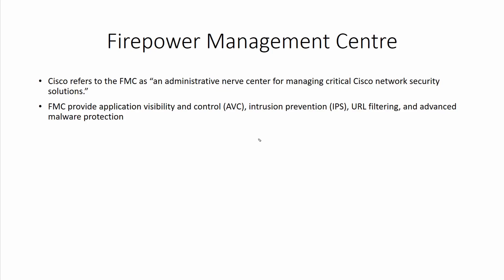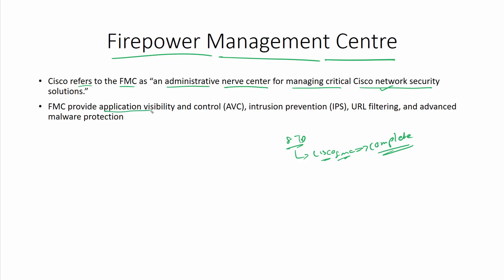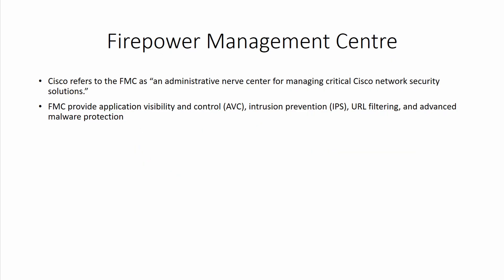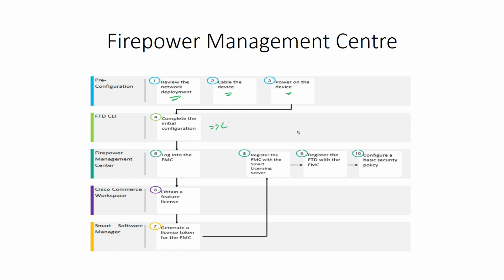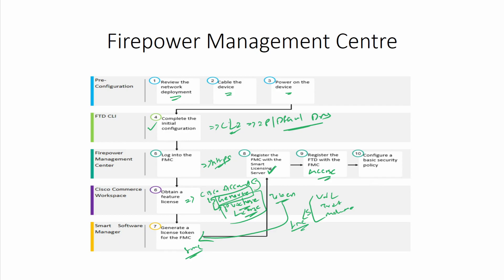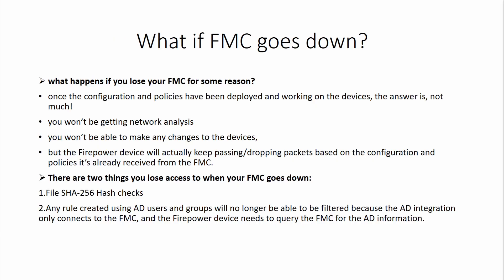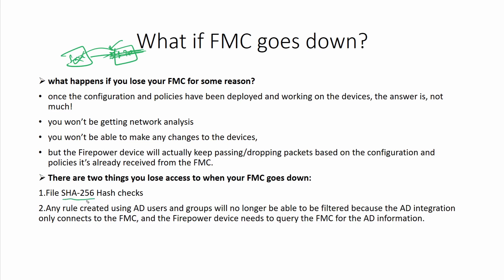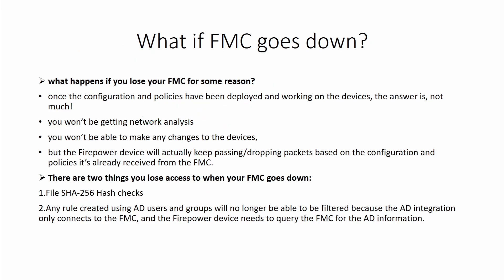CCNP Security 300-710 Firepower Management Centre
In this video i will be taking more about the cisco FMC which is the most important part of this course.